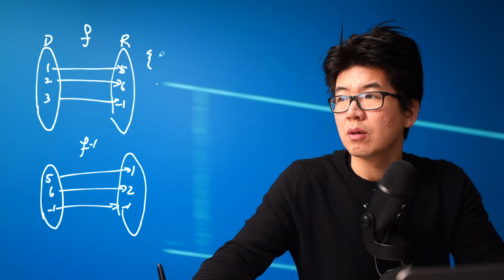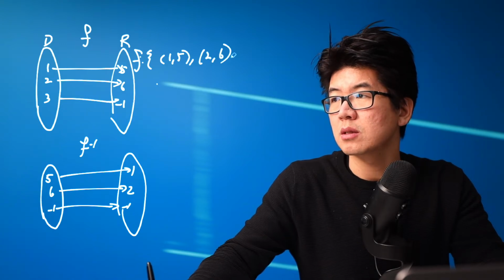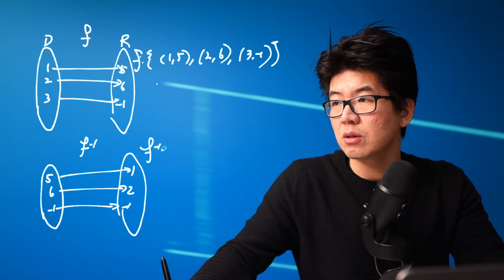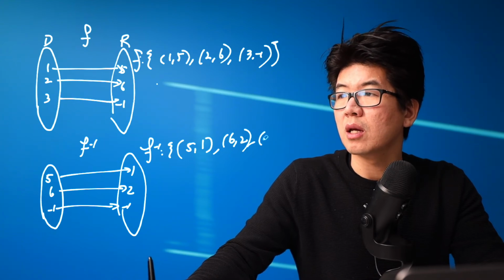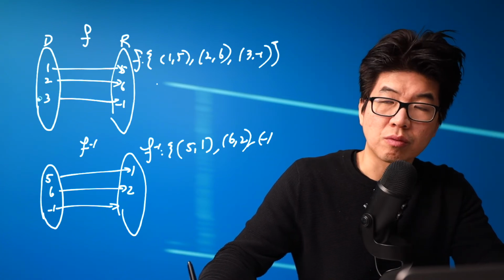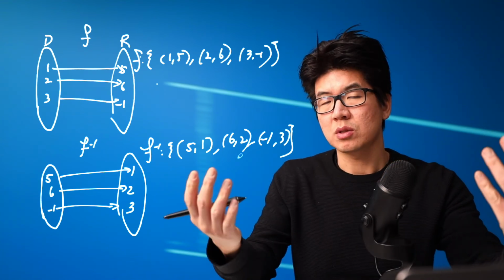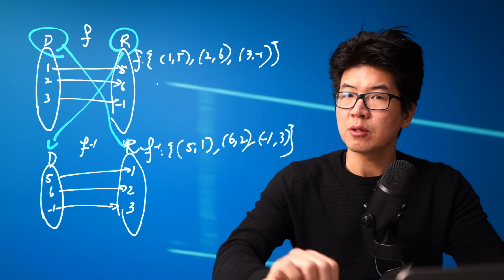Inverse of Set of Points